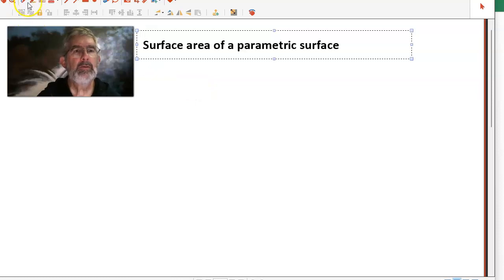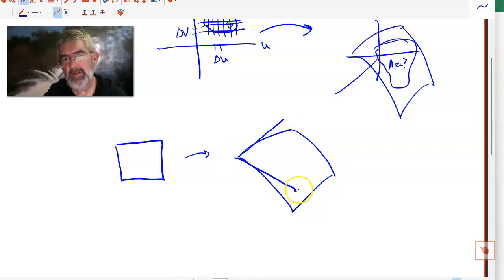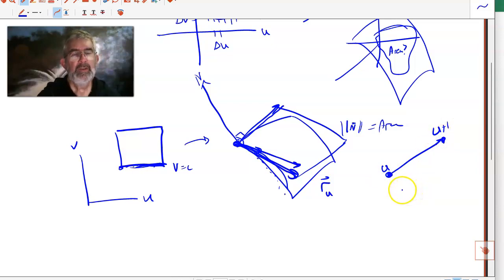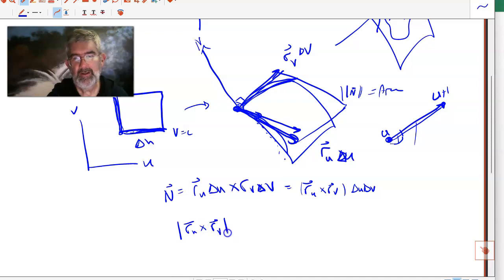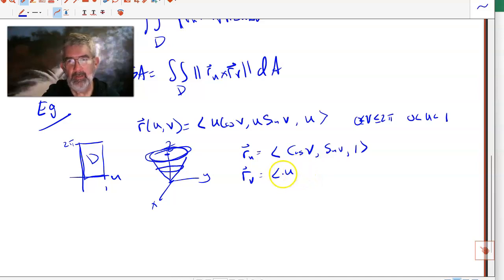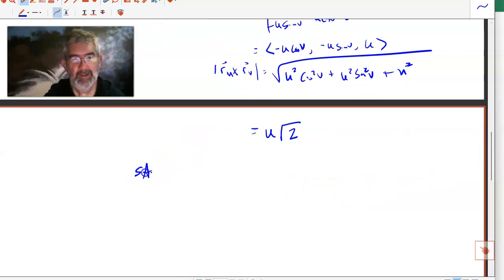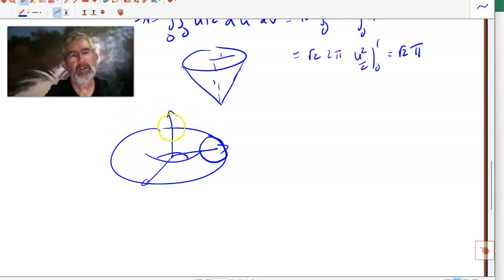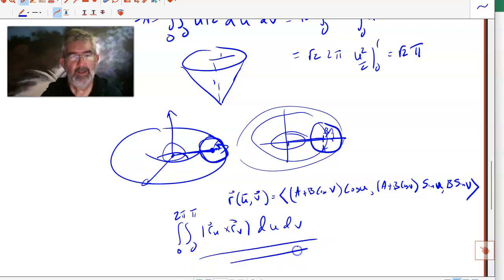Surface area of a parametric surface